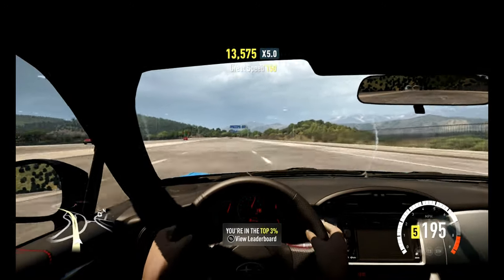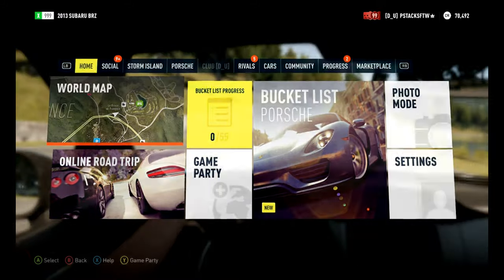[FH2] 2JZ BRZ review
add me PSTACKSFTW
I hope yal enjoy the editing NEVER use to edit besides sometimes the intro but now im doing both INTRO and OUTRO